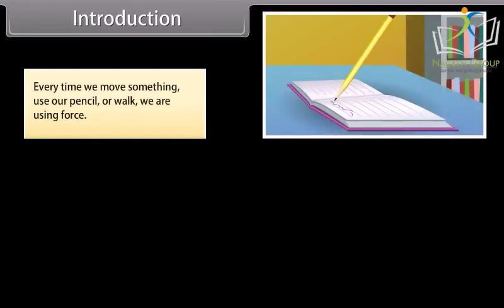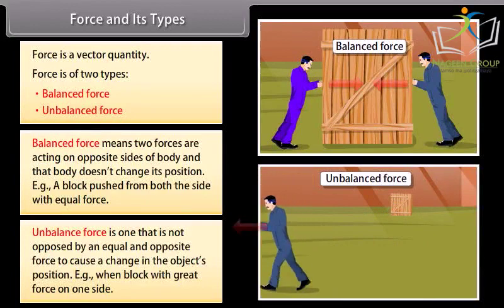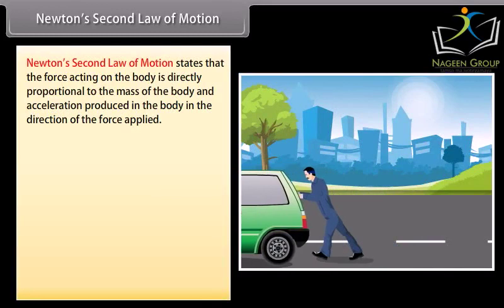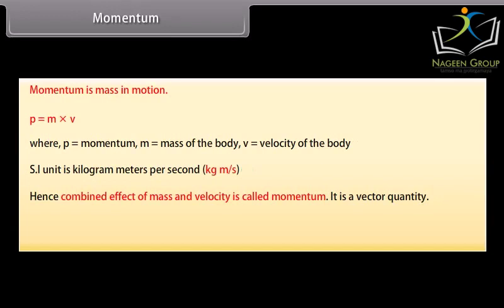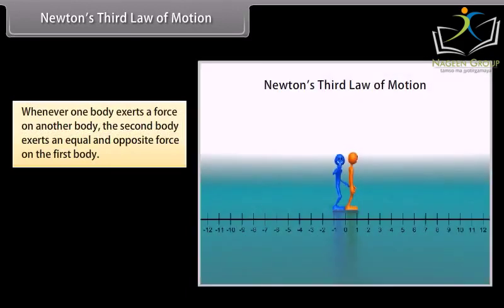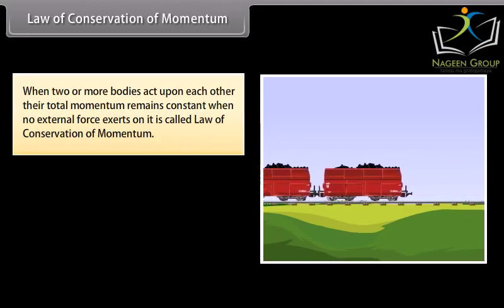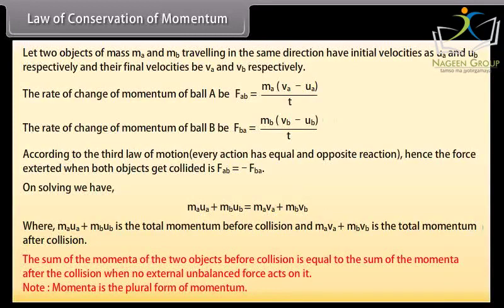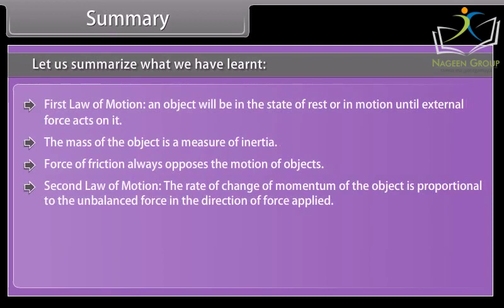Class 9 Physics || Chapter 1: Force and Laws of Motion (English) || CBSE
Are you looking for an easy way to understand the basics of Science?

Look no further! This video will help you to learn the Chapter 1 of Class 9 Physics in English in an interactive, fun & engaging way. Get ready to ace your exams with this comprehensive guide!